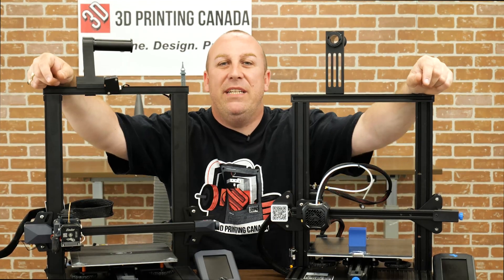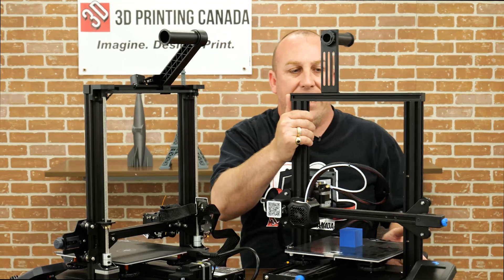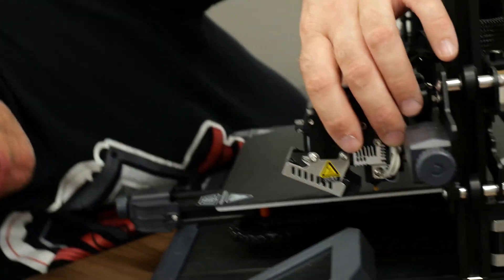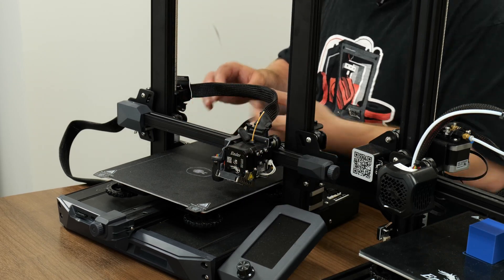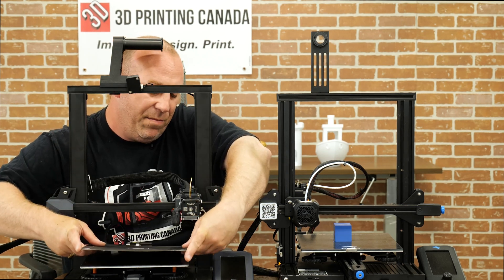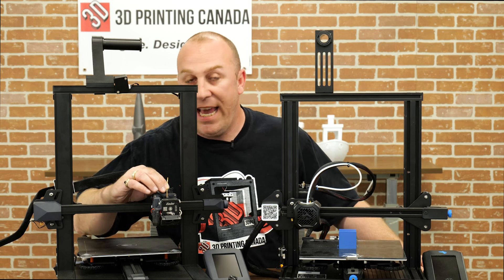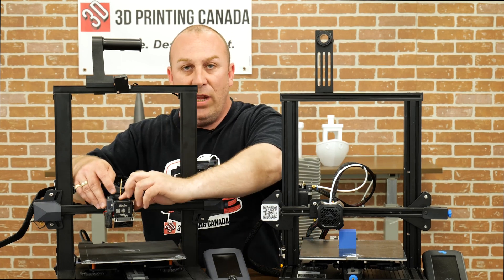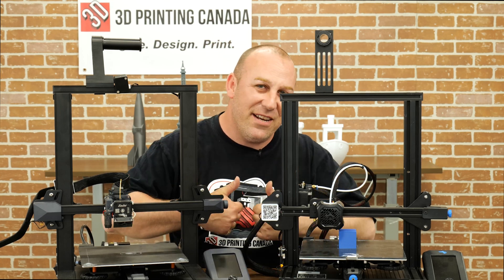CREALITY ENDER 3 S1 VS CREALITY ENDER 3 V2 (COMPARISON)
PJ is here to compare the Ender 3S1 and Ender 3 V2

Buy your S1 here...

Buy your 3V2 here...

Our Address:
36 Ditton Dr., Unit #3
Hamilton, Ontario
L8W 0A9